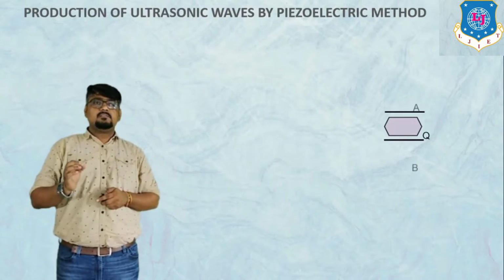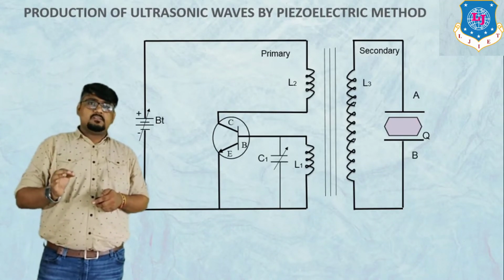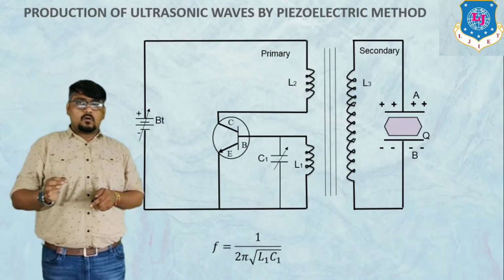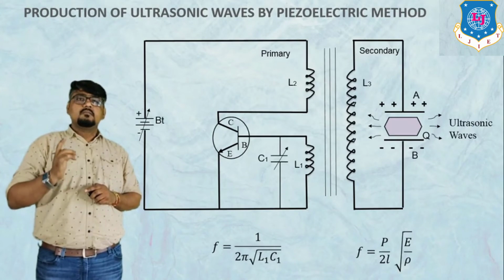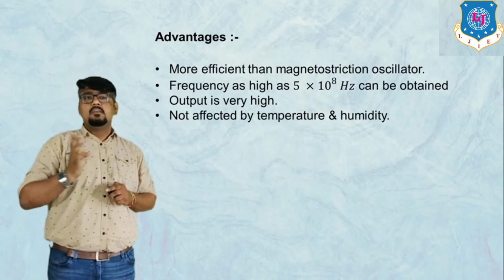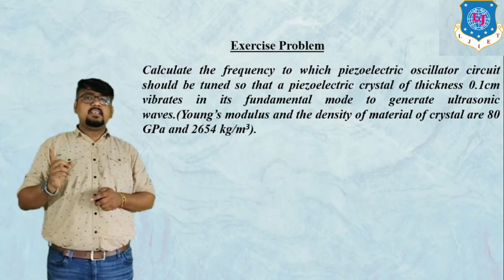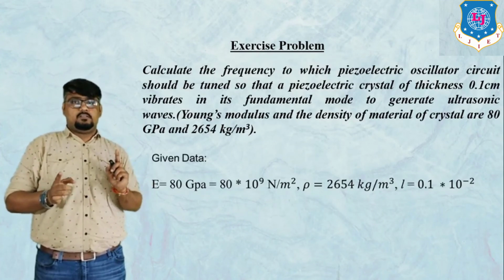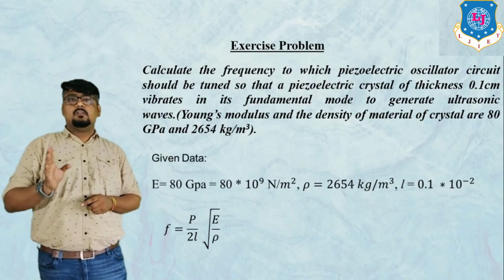Lec-11_Piezoelectric Method| Physics |First year Engineering